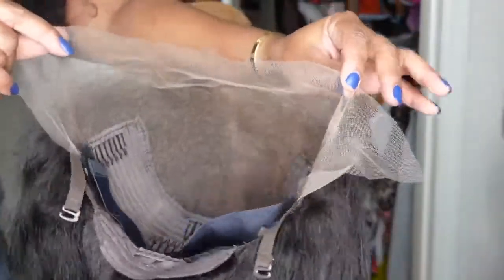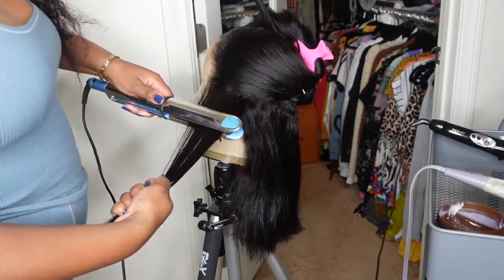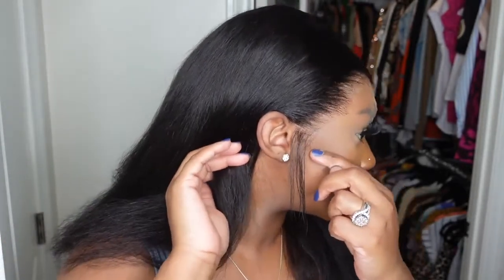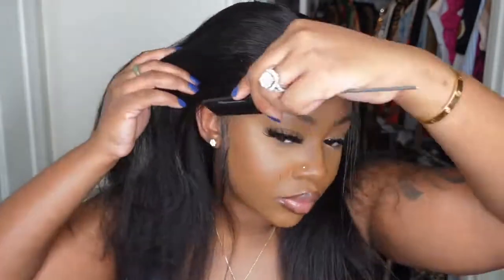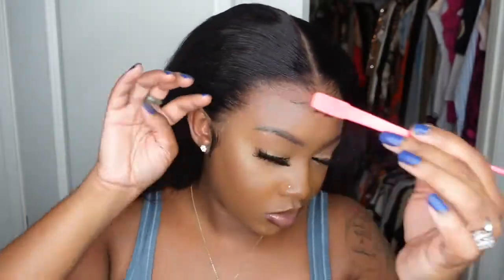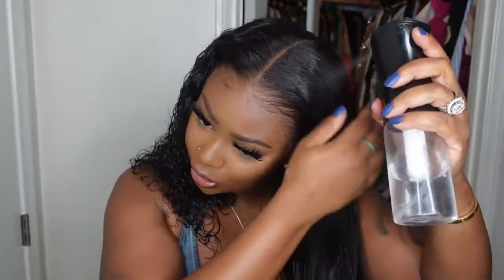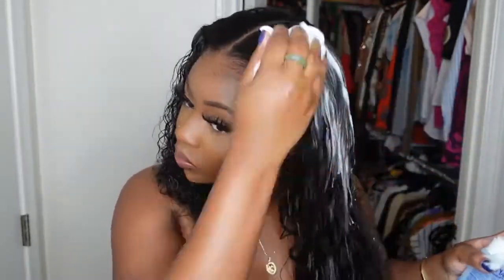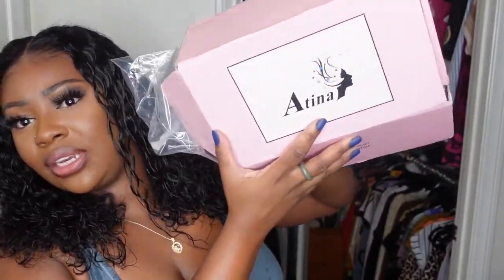🔥 Kinky Straight vs Water Wave 2in1 Bob Wig Install 😍 Flawless Hairline 🙌🏽 Atina Hair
NEW CLEAR CRYSTAL LACE—Which is Skin Melt Wig.Totally beginner-friendly, no need to pluck and bleach again. CRYSTAL Lace is the High-end Lace Material, LIMITED STOCK, SUPER NATURAL AND DURABLE. The Lace is Undetectable and Melts into the Skin, Looks so realistic! Wet and wavy wig Straight and curly texture. Order one, get two disfferent looking. LOVE IT. Hope that you all enjoy!

Hair Length: 14bob
Density:  200%
LACE Color: 13*6.5 HD FILM CRYSTAL LACE
Cap Size: Medium 22"-22.5"

CRYSTAL Lace is the High-end Lace Material, LIMITED STOCK, SUPER NATURAL AND DURABLE.
○ SOFT CRYSTAL Lace—Ventilated, See-Through, and Invisible. Totally Match all Skin Tones, No Matter What Skin Color You Have.
○ Most Realistic Hairline--Tiny Knots, Pre Bleached, Undetectable Look. Ear to Ear Preplucked Hairline. The Hair Just Looks Like Growing From Your Real Scalp.
○ Get Versatile Hair Styles—Kinky Straight To Curly 2in1 Texture.
○ Removable Elastic Band Inside of the Wig Cap and the Adjustable Strap in the Back Will Help You Lay Down the Lace.
○ Free but Fast shipping